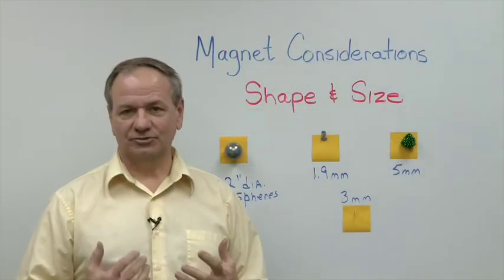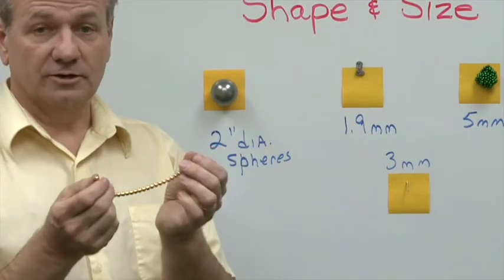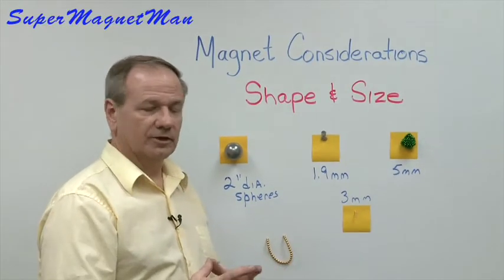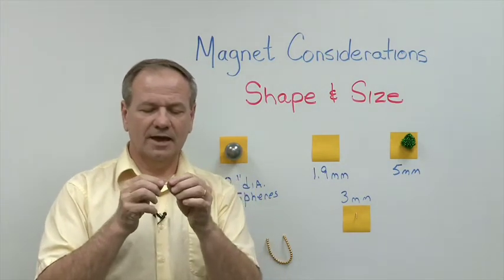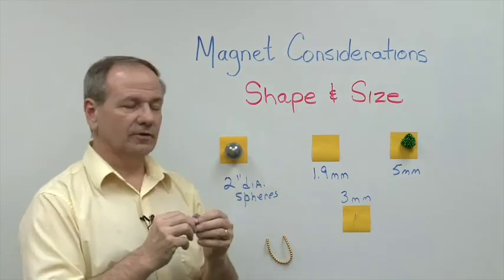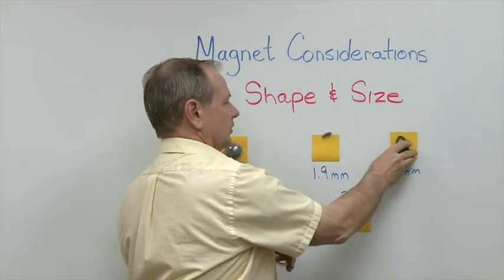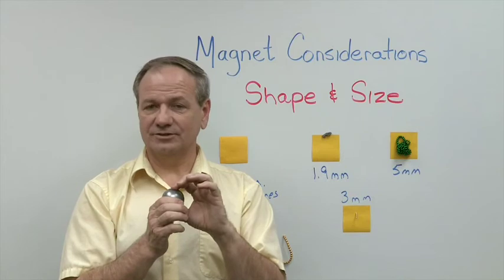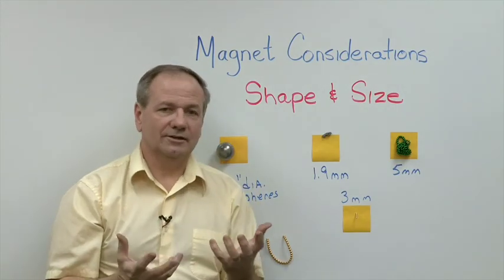Shapes and Sizes - Spheres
Spheres have marvelous potential in product development.  They give us the flexibility to create attachments that can swivel but still be held in place - like our shoulder joint.  Spheres have been used in numerous filter applications to catch ferrous particles suspended in water or liquid flow.  And on top of they spheres are super fun to play with:)